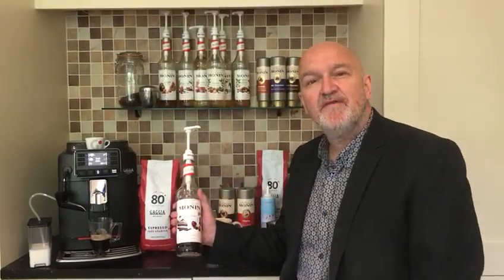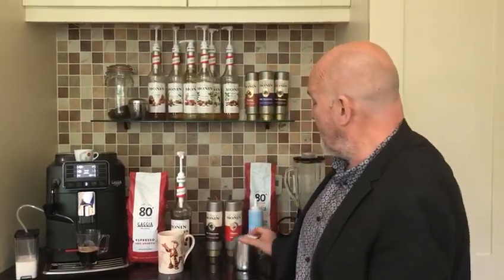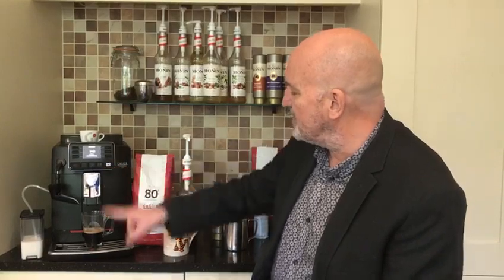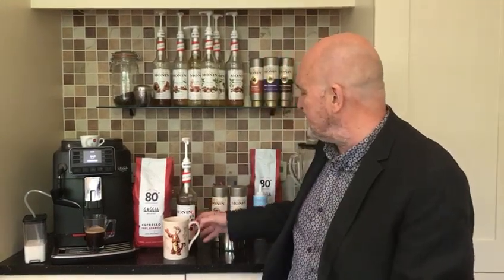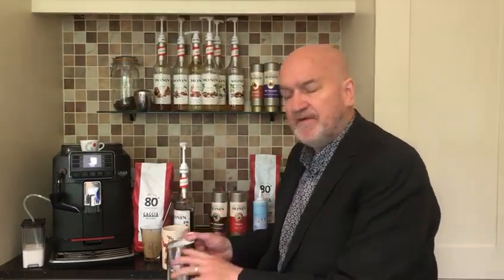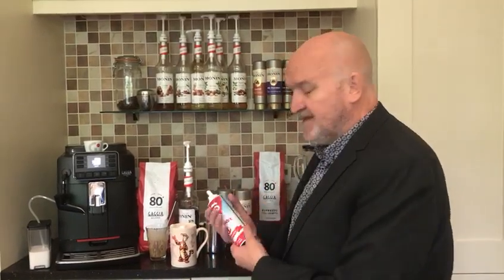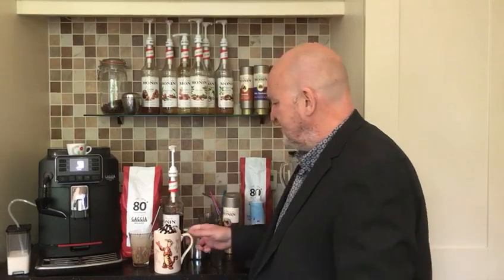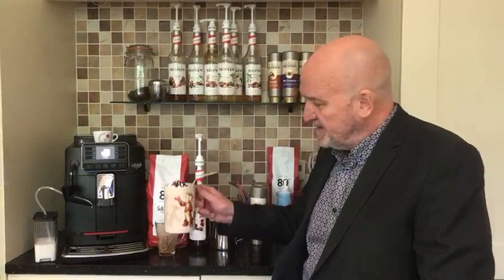Gaggia Caffe TV - Short Video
On another of his short videos, Nick shows a recipe for Black Forest Latte